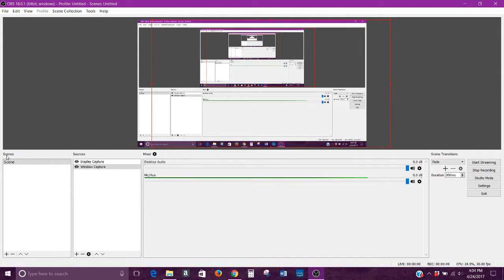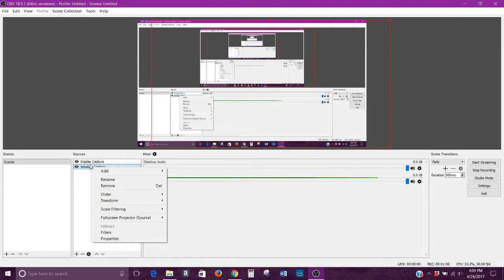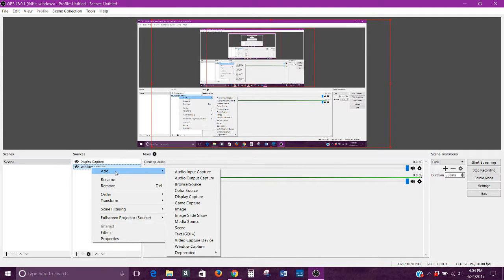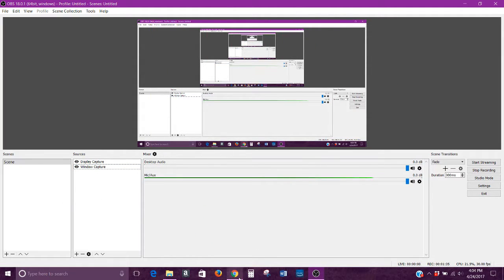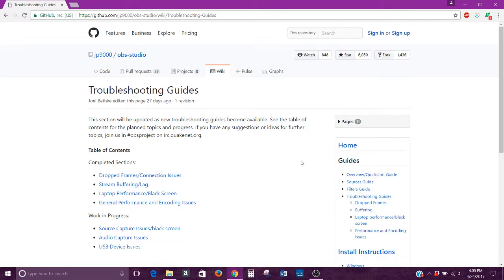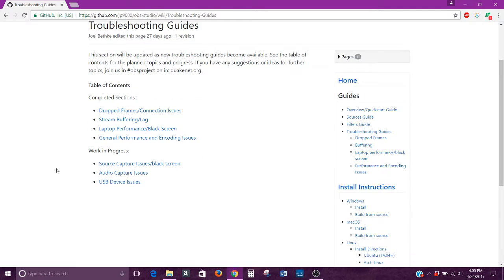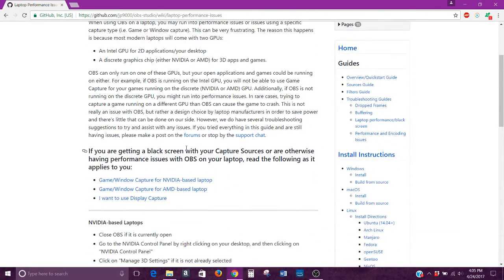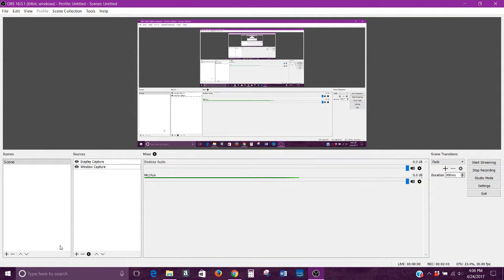OBS Black Screen Easy Fix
Here is a quick video on how to fix your black screen problem when recording with OBS.